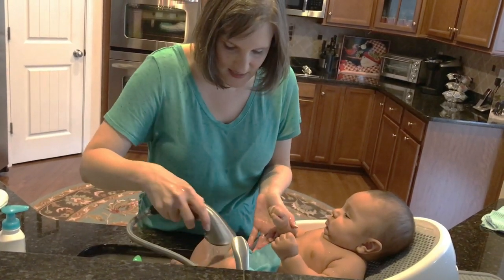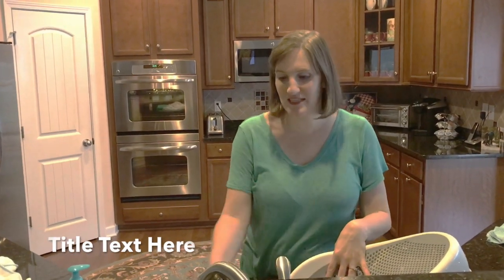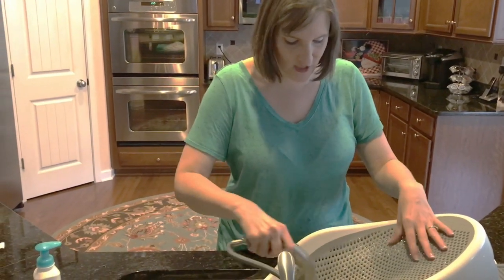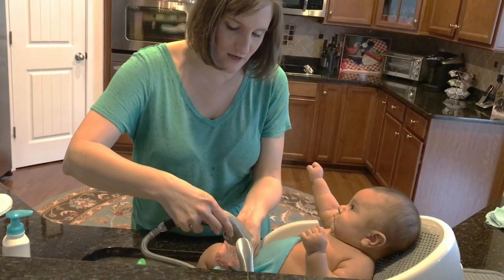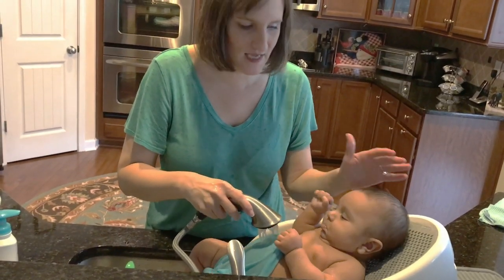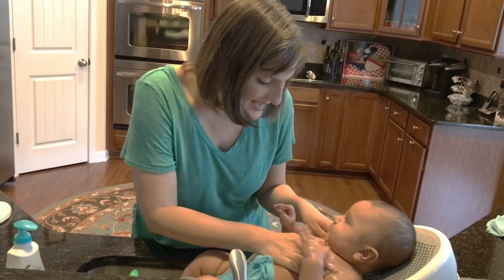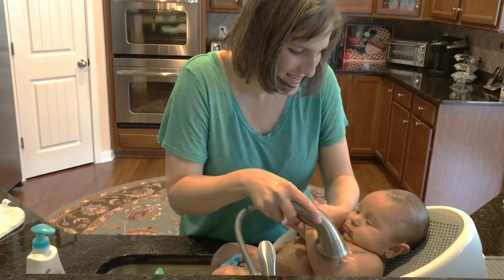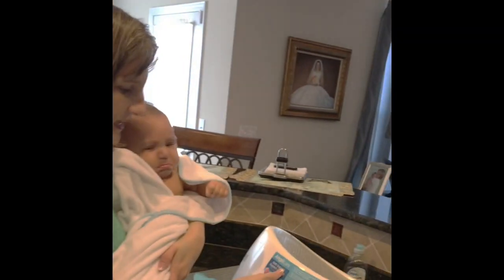This Mom Loves the Angel Care Baby Bath Tub!!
This Mom Loves this Angel Care Baby Bath Tub!!
Looking for a versatile baby bath tub that can be used in the tub or in the sink - look no further!! I have tried others and this one is my favorite by far!